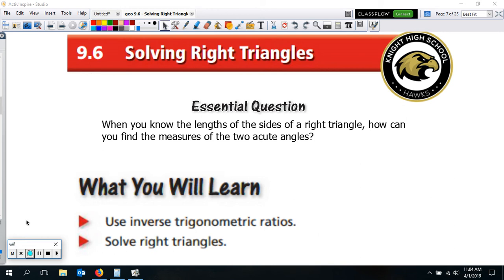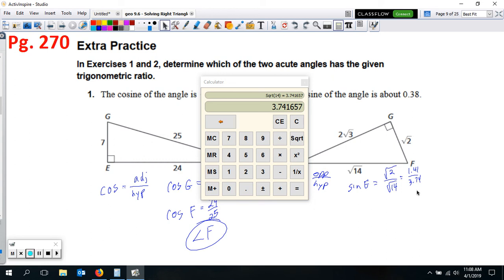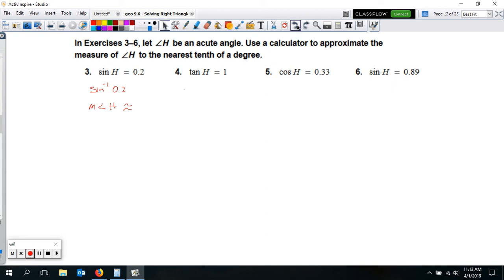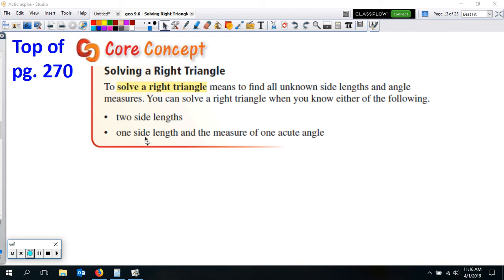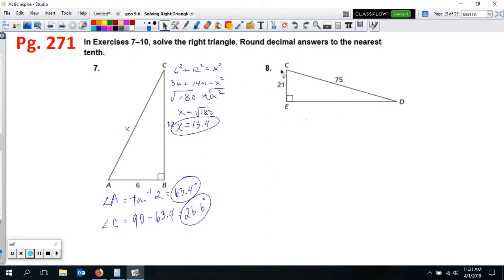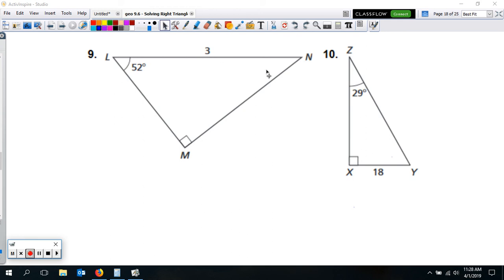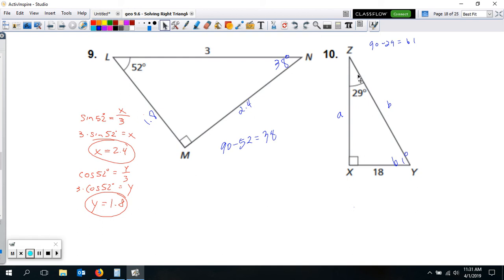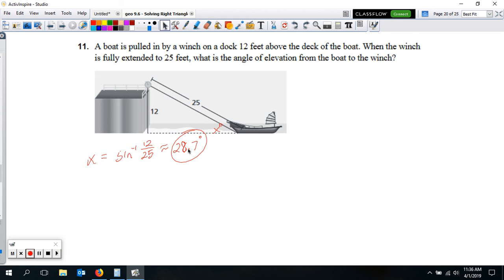GWebb/geo 9 6